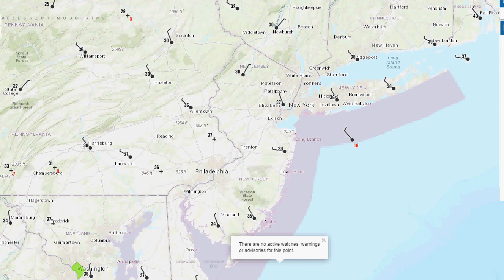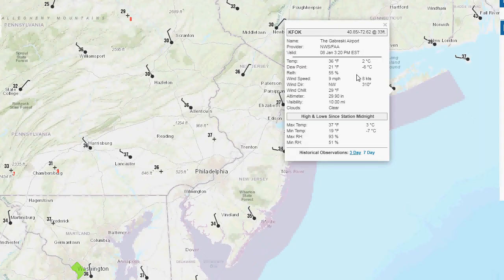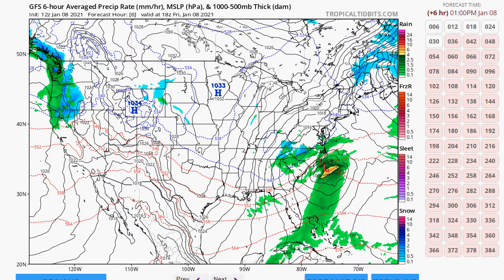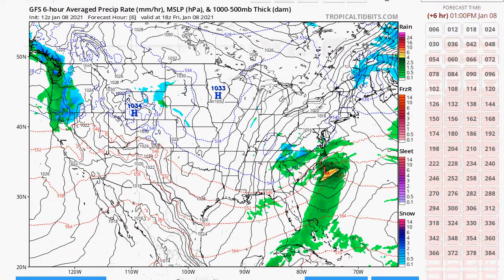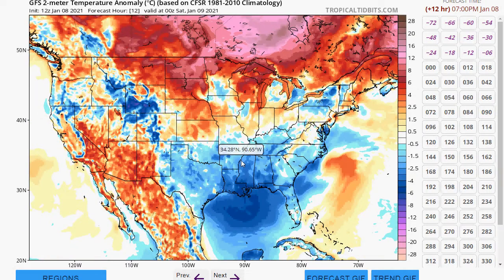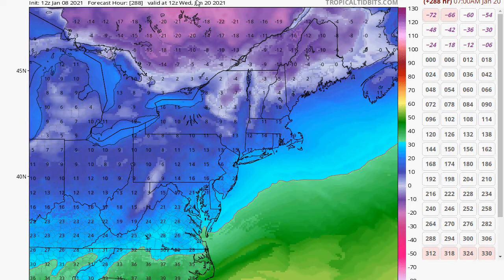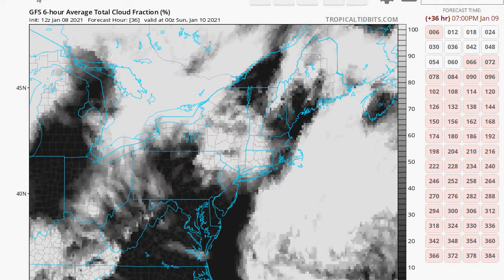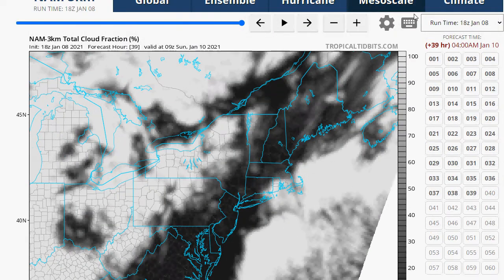Weather Update: Dry and Seasonable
The great pattern continues after some clouds today we'll see the sun tomorrow.